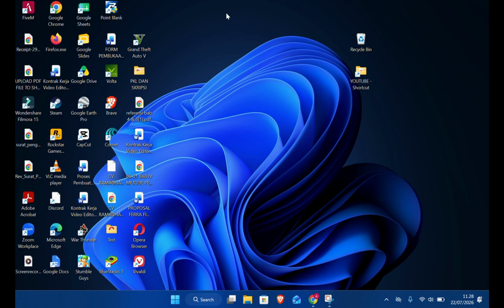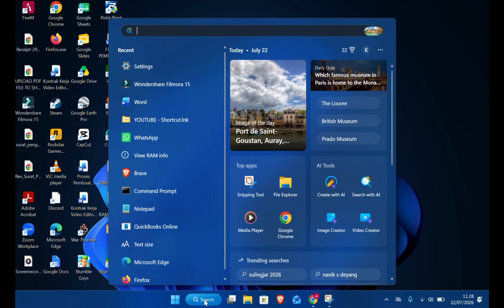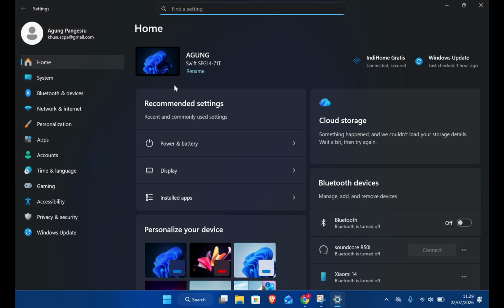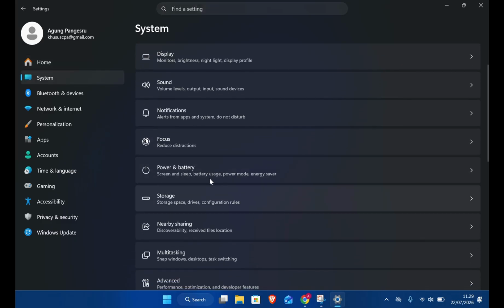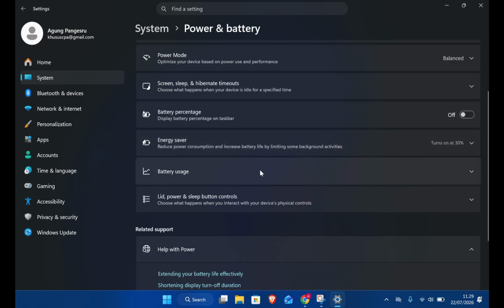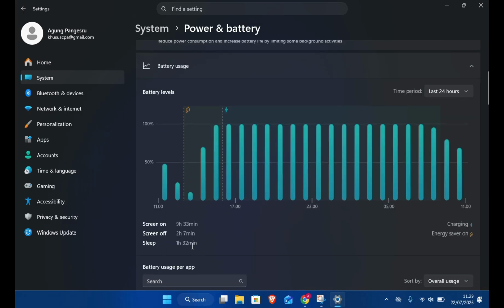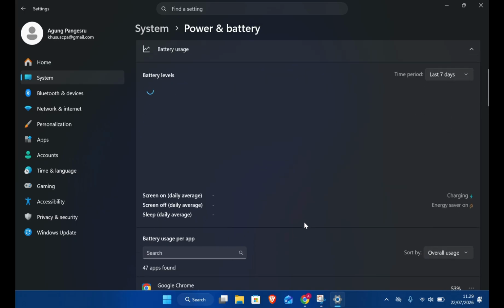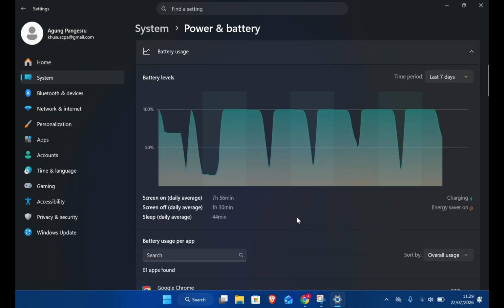How to Check Your Computer Screen Time on Windows 11 (2026)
Learn how to check your computer screen time on Windows 11 with this step-by-step tutorial. In this video, you'll see how to view your PC's screen time, monitor device usage, and better understand your daily computer activity in Windows 11 (2026).

• How to access screen time information in Windows 11
• How to view your daily and weekly PC usage
• How to check app and device activity
• How to understand screen time statistics and reports
• Tips for managing and reducing screen time effectively